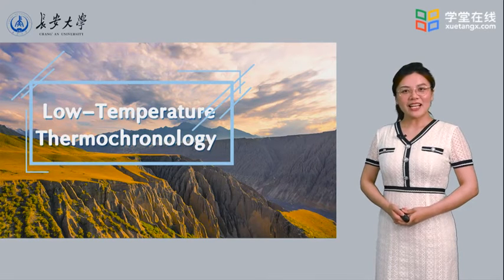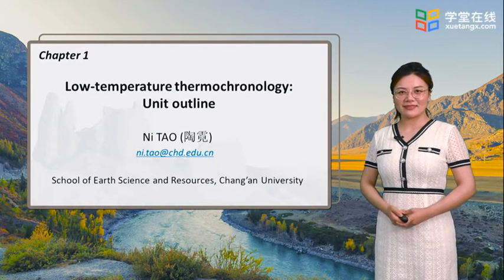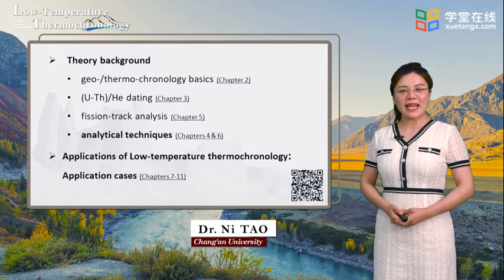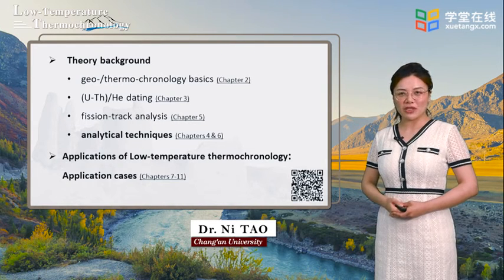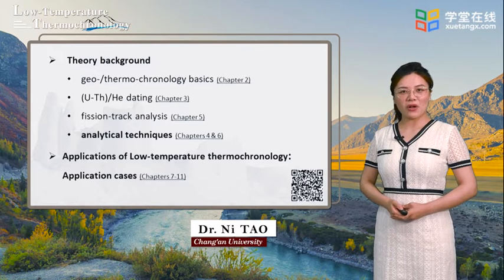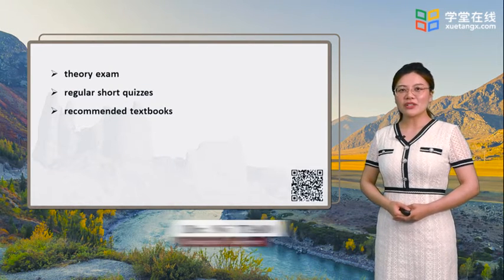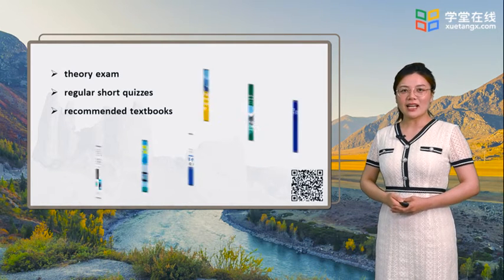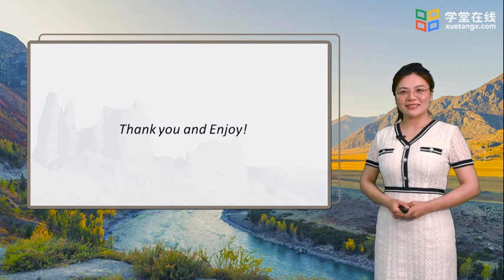1 Chapter 1 Course Introduction